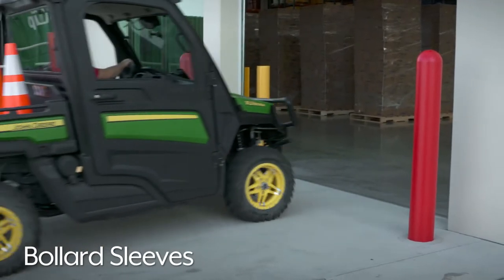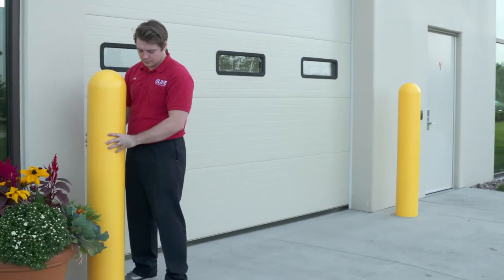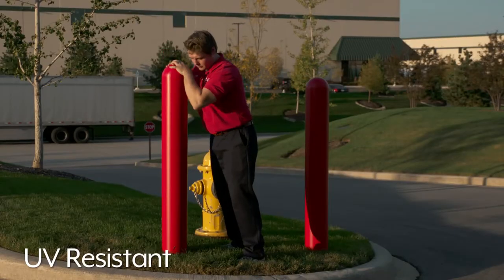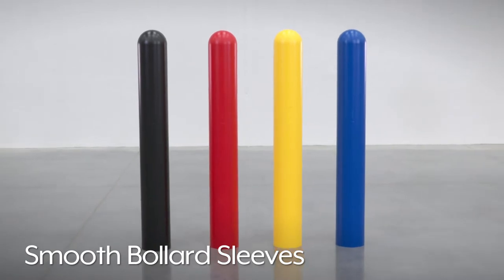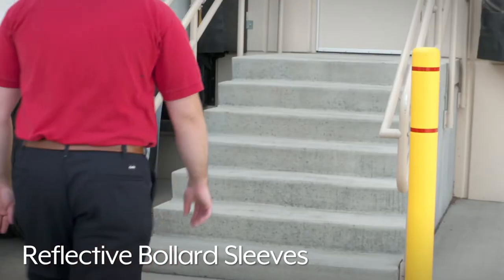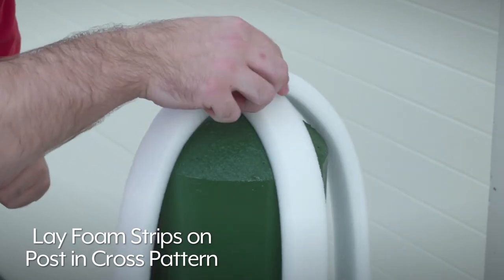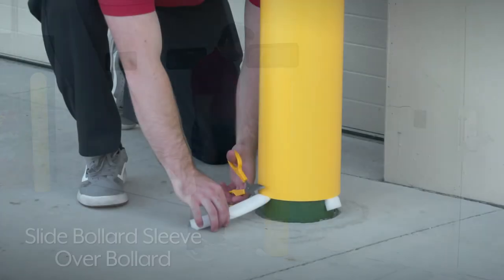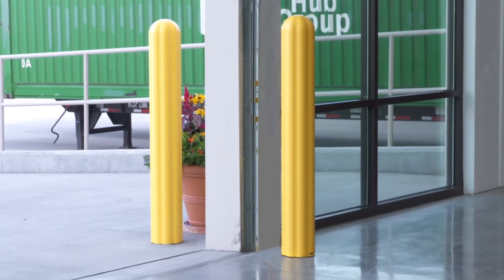Bollard Sleeves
• Stay brighter longer. UV resistant, holds 98% of color for 5 years.
• Smooth Bollard Sleeves - Maintenance-free protection with a clean finished look.
• Ribbed Bollard Sleeves - Vertical ribs for greater impact protection.
• Reflective Bollard Sleeves - Two red reflective stripes for high visibility day or night.

Introduction: 0:00
Smooth Bollard Sleeves: 0:24
Ribbed Bollard Sleeves: 0:28
Reflective Bollard Sleeves: 0:34
How to install Bollard Sleeves: 0:40